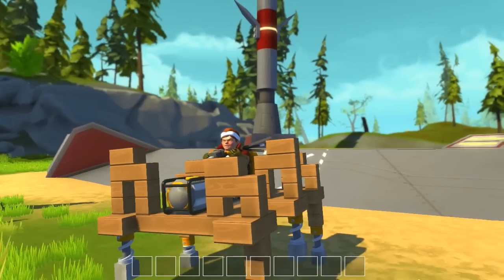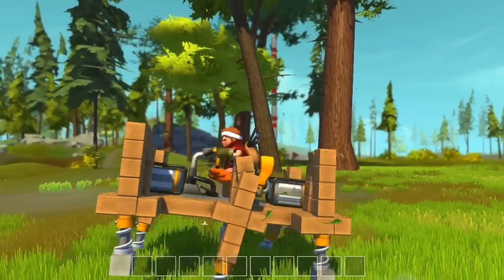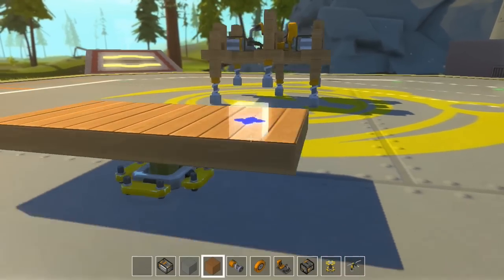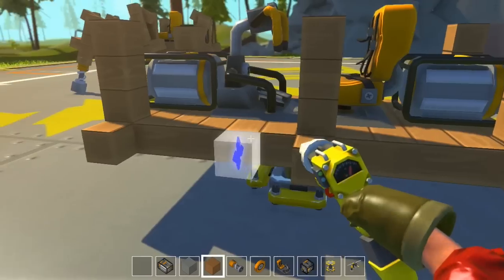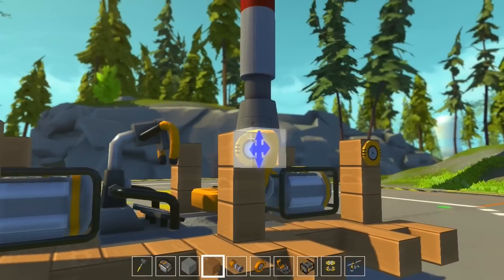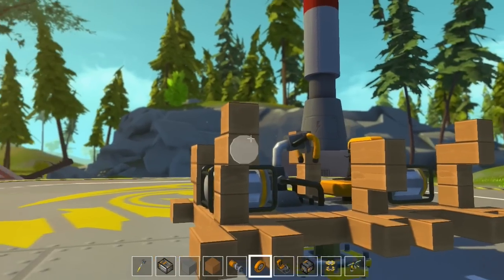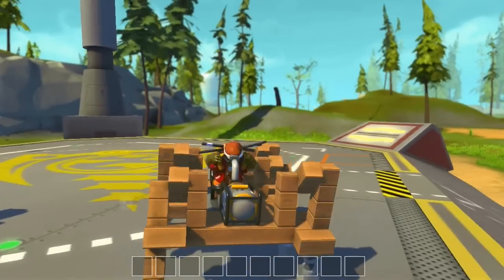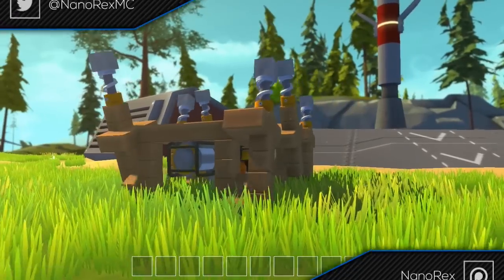Scrap Mechanic: Basic Hexapod Walker Tutorial!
Here is a tutorial for a simple six-legged walker that can walk forwards and backwards!